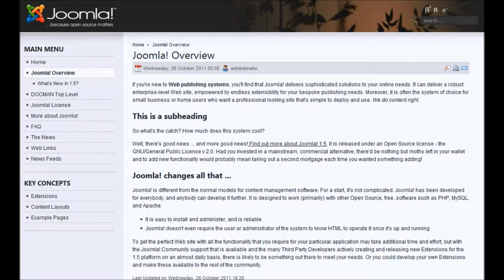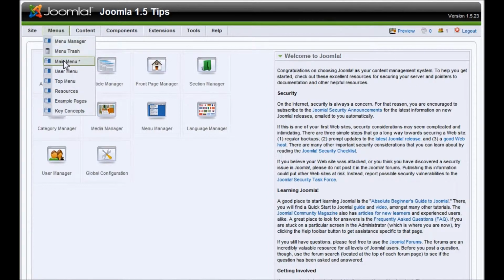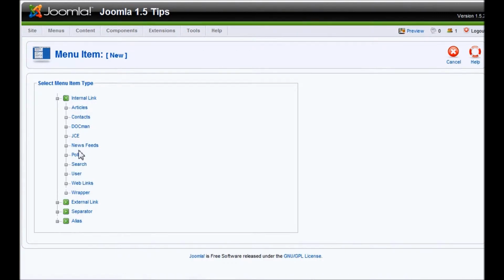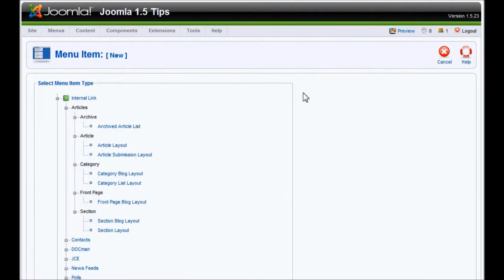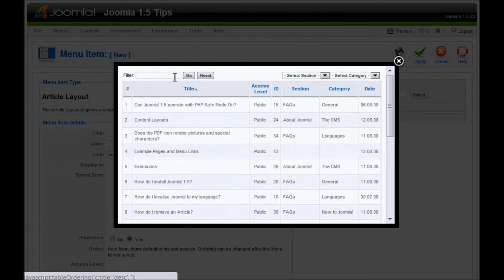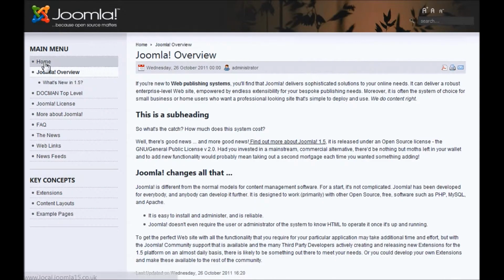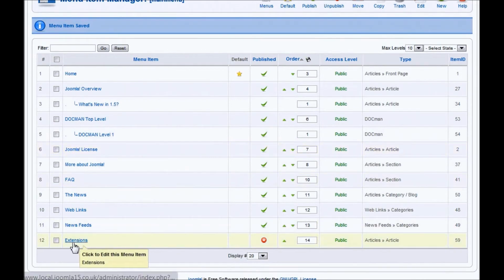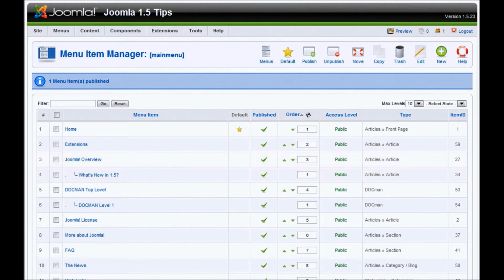How to Add a New Menu Item to a Joomla 1.5 Menu - [Joomla 1.5 Tutorial]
- In this short but comprehensive video tutorial from Blazen Web Marketing, you will find out how to add a new menu item to a menu using Joomla 1.5.

Though this video uses Joomla 1.5, users of Joomla 1.6/1.7+ can still get some helpful advice by watching this video. Find out what version of Joomla you're using by logging into your Joomla website and looking for the version in the top right hand corner of the admin section.